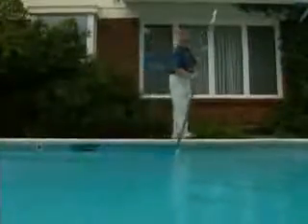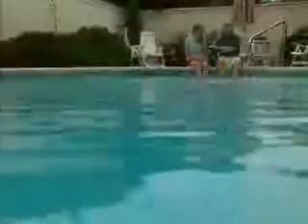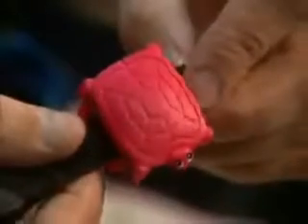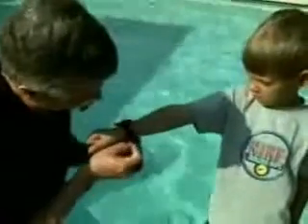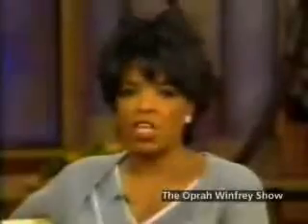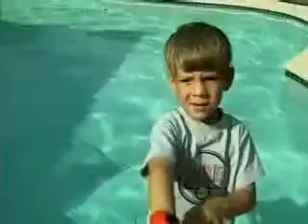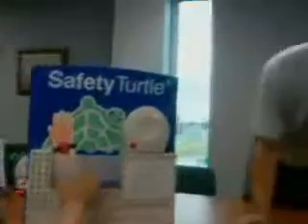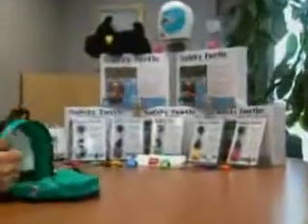2004 Ernest C. Manning Innovation Award | Dr. Bob Lyons